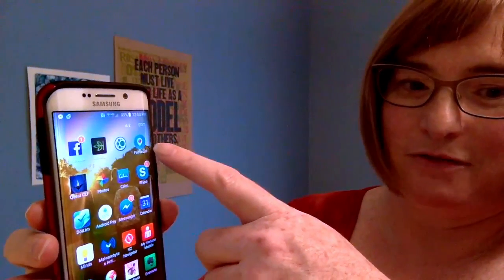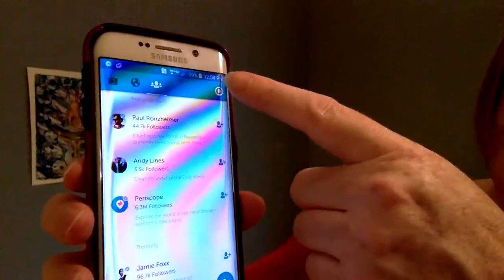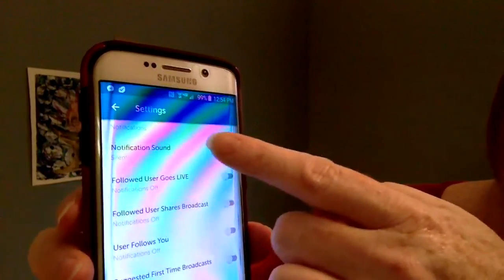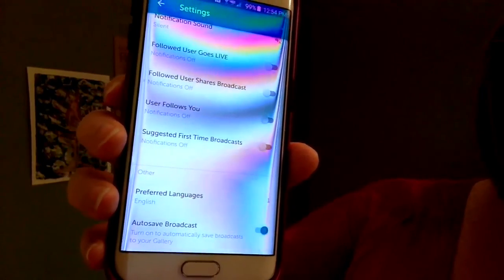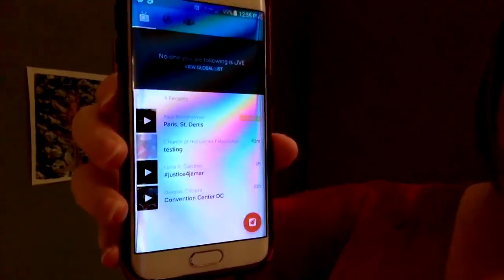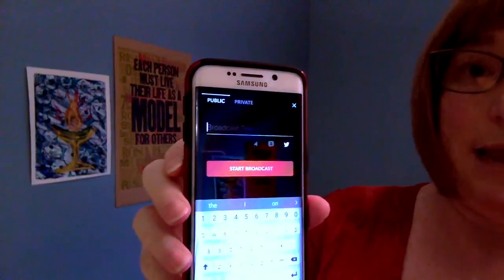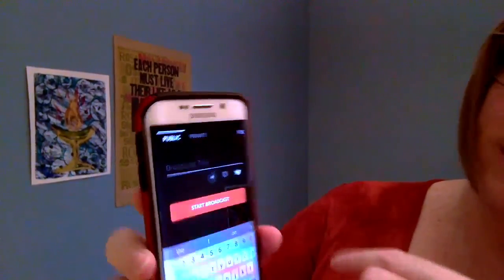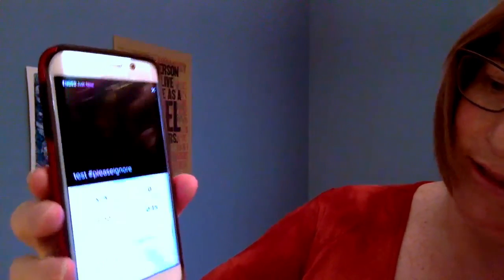Using Periscope for Live Broadcasts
Church of the Larger Fellowship Director of Technology Lori Stone Sirtosky shares how you can get started broadcasting events live using Twitter and Periscope

To read the blog post this video was made for, see:
"The Revolution will be Broadcast by You"